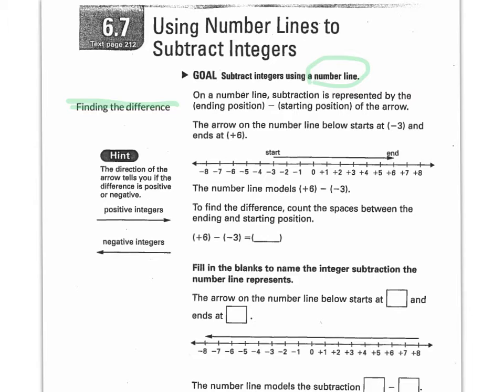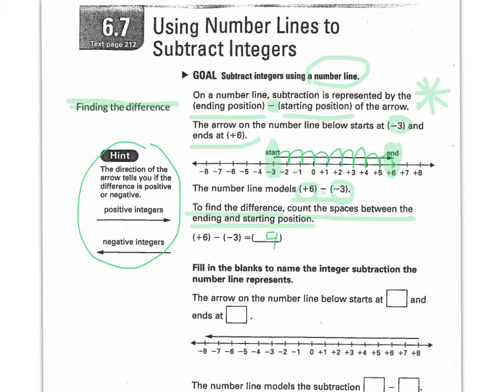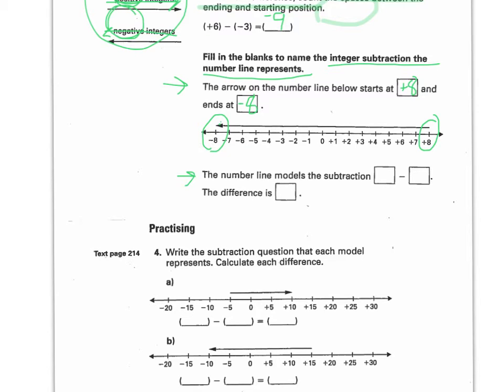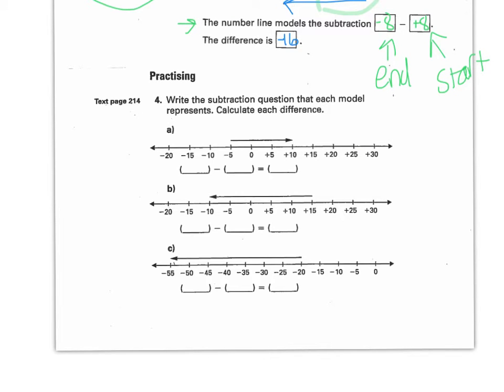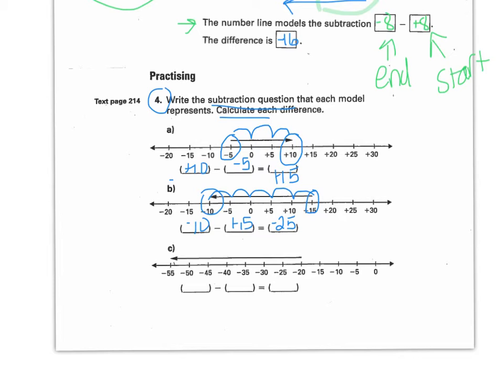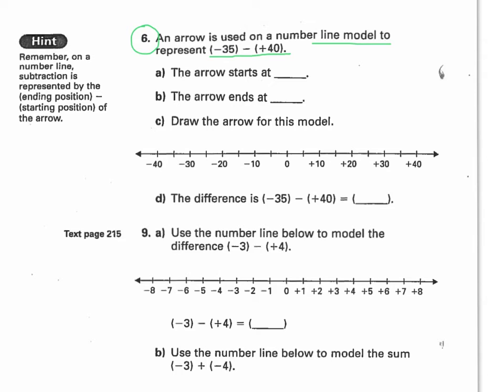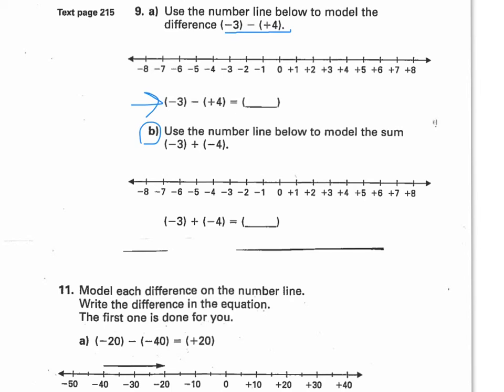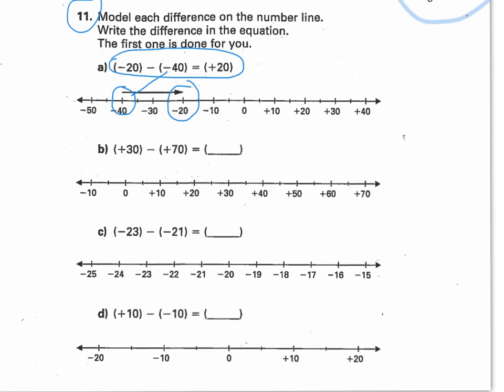6.7 subtracting integers with a number line